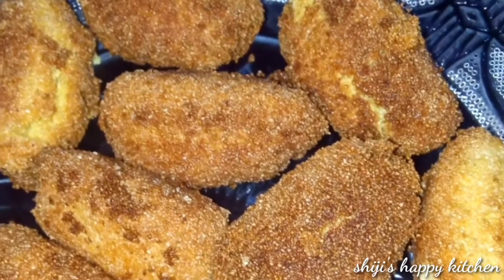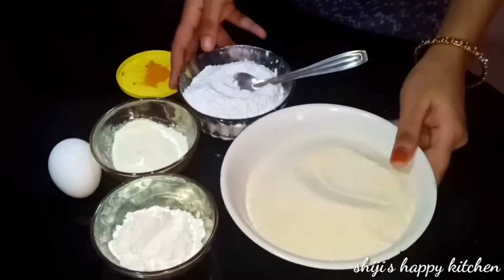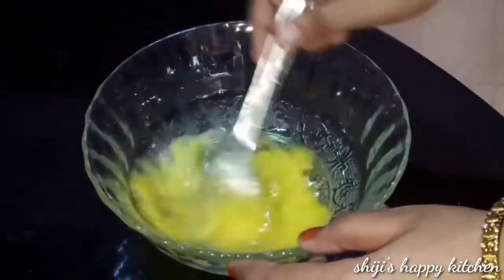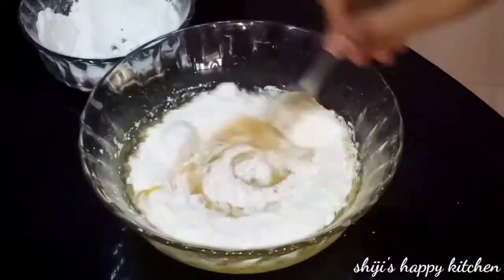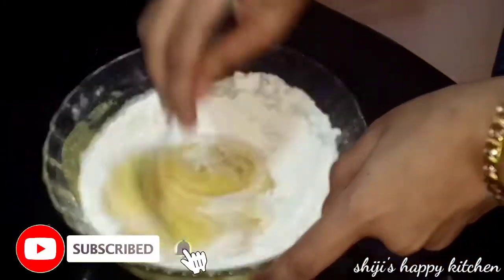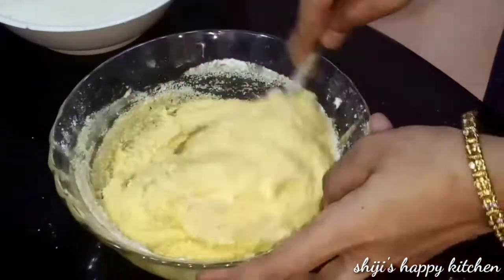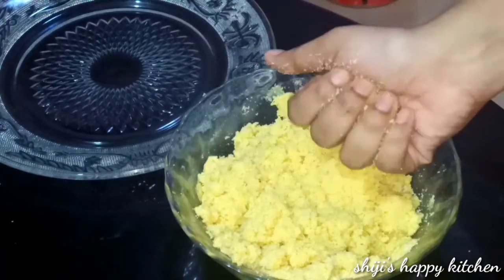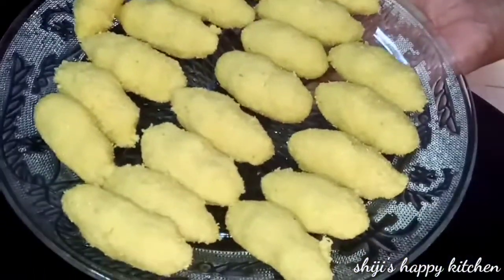വീട്ടിൽ റവ ഉണ്ടോ എങ്കിൽ ഈ വീഡിയോ കാണാതെ ഇരിക്കല്ലേ| റവ കേക്ക് മലയാളം റെസിപ്പി |rava cake Malayalam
shiji's happy kitchen
rava ckake Malayalam recipe
easy evening snack
how yo make rava cake